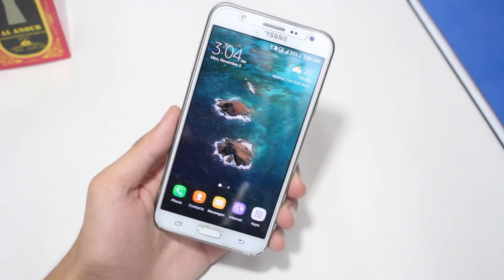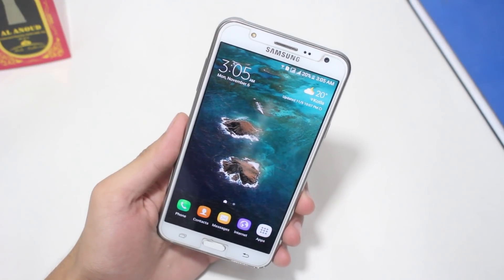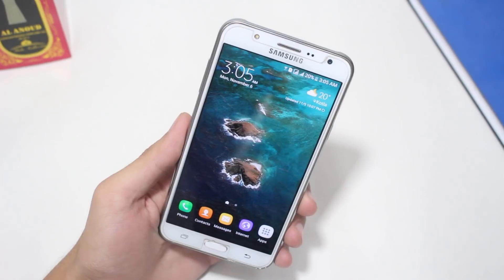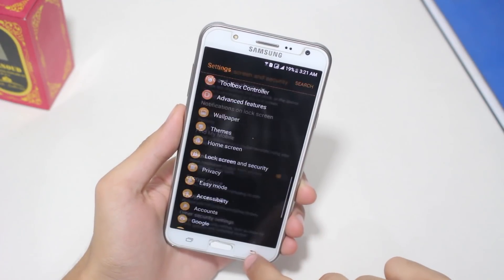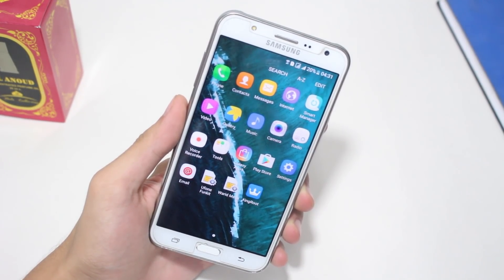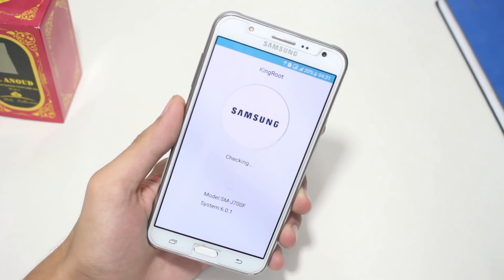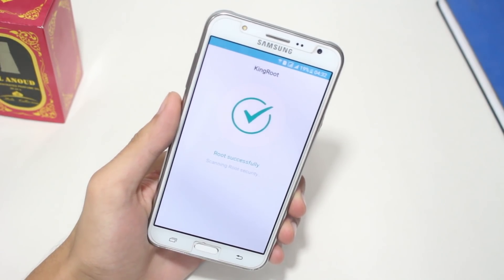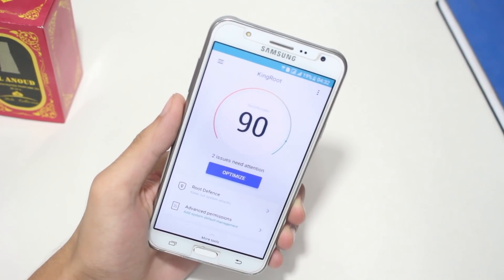How to Root Samsung Galaxy 2017 J5 pro/J7 Pro/J3 Pro/J7 Prime/J7 Max/J7 Nxt/J2 ace/J2 PRO (NO PC)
LATEST VERSION:

If your device doesn't get recognized by KINGROOT, no issues, you can try out these fully tested 100% working alternative methods:

GALAXY  J3 PRO MODEL/S:
SM-J3110:

GALAXY  J2 PRO MODEL/S:
SM-J210F:
GALAXY J7 MAX MODEL/S:

GALAXY J MAX ALL MODEL/S:

GALAXY j5 PRIME ALL MODELS:
LINK: